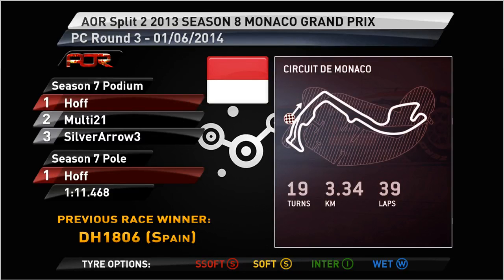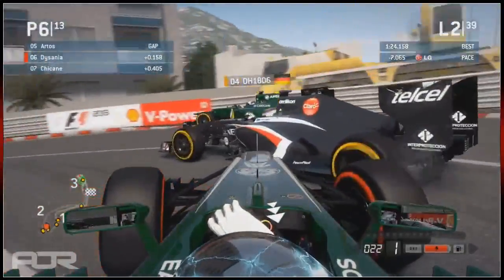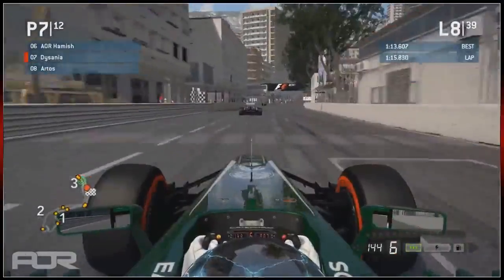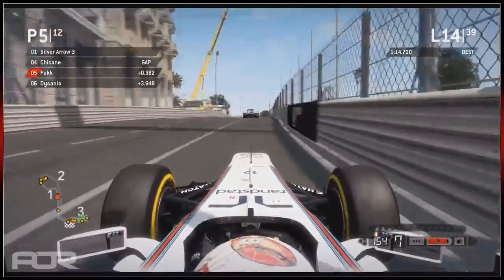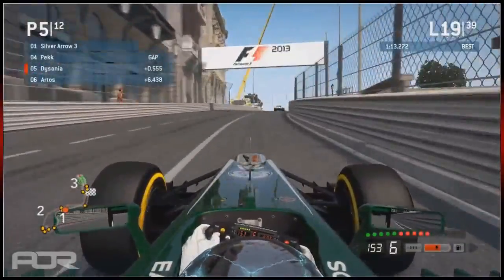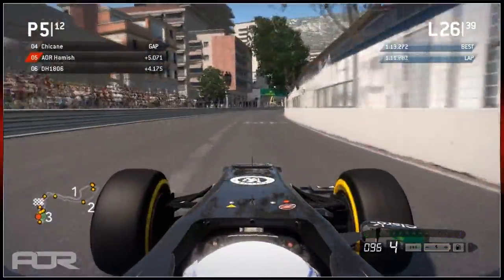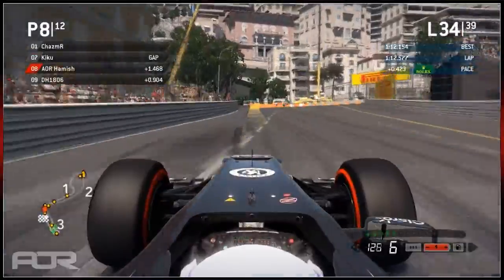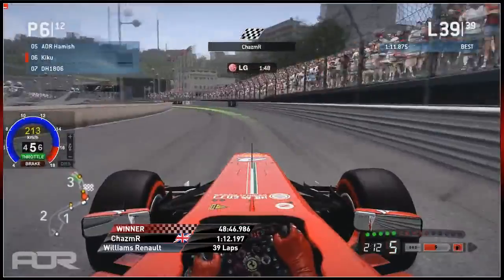[F1 2013] AOR Split 2 PC - Monaco Grand Prix (Official Highlights)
Official Commentated Highlights from the AOR PC F1 2013 League Bahrain Grand Prix, season 8. Edited by Hamish Sopwith and commentated by Hamish and Artos

Soundtrack by Codemasters

Thanks to everyone who have contributed!

F1 2013 Monaco
F1 2013 Monaco Highlights
F1 2013 Monaco Full Race
F1 2013 Monaco Race Edit
F1 2013 Monaco Grand Prix
F1 2013 Online Gameplay
Codemasters F1 2013 Game
AOR F1 2013 League
Apex Online Racing